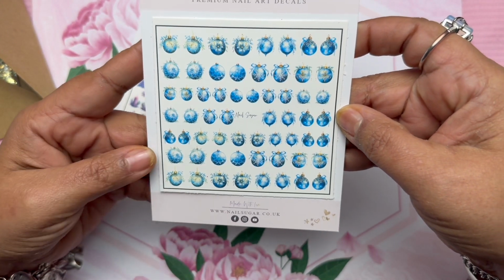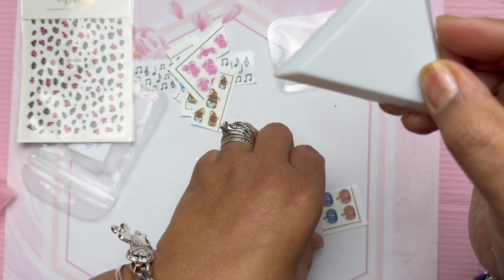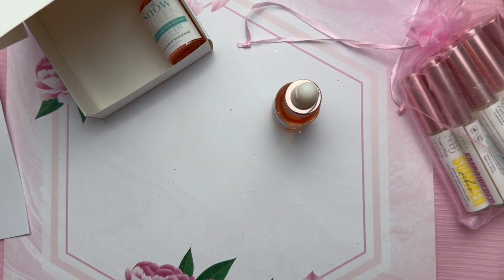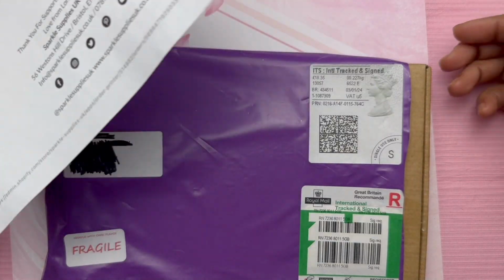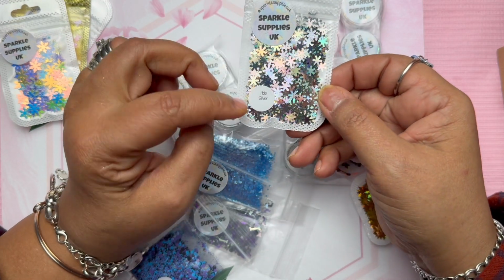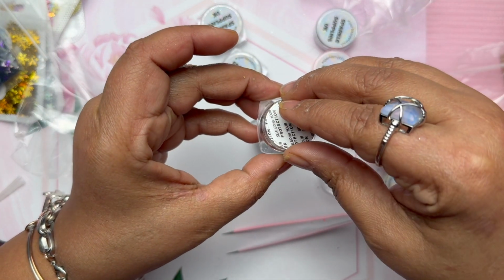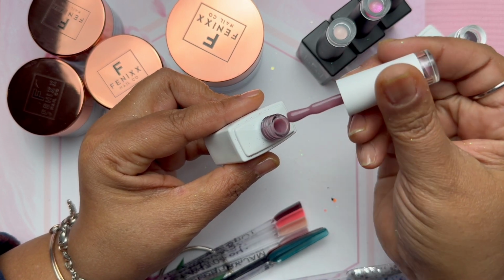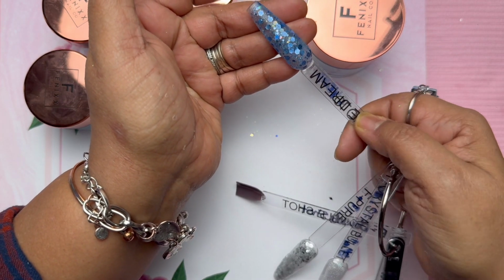Nail Mail Goodie Haul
Sparkle Supplies UK
sparklesuppliesuk.co.uk

Fenixx Nail Co.